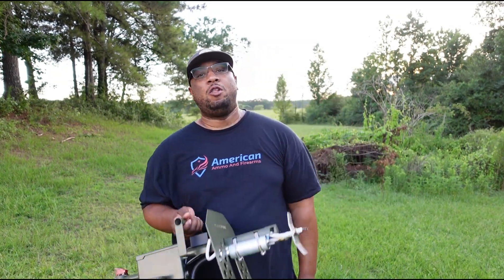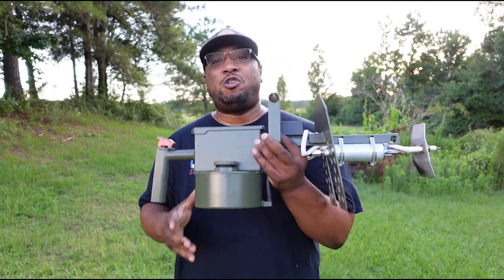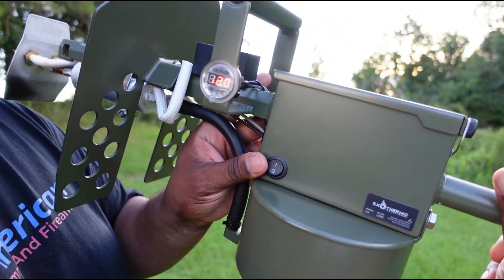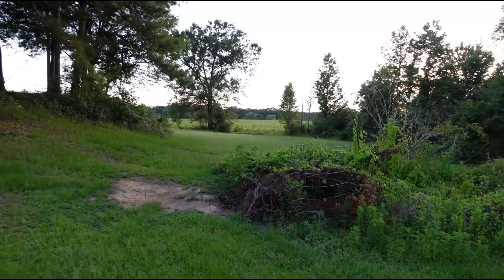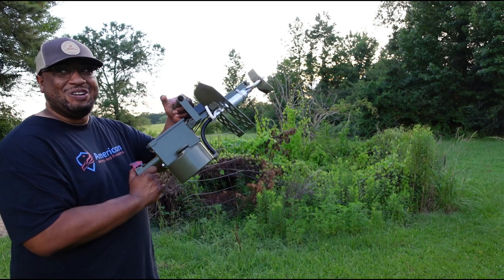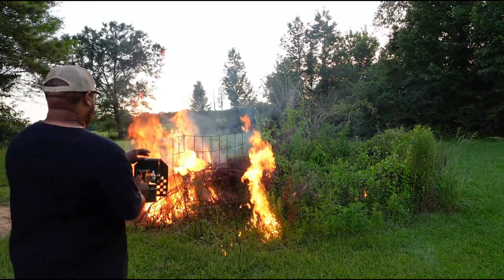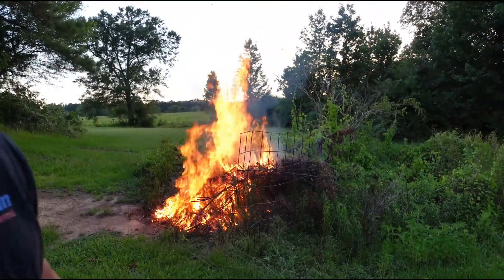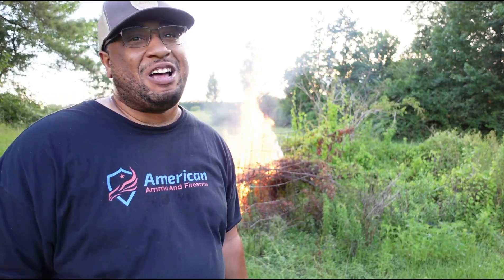My Flame Thrower Review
In this video we review the pulsefire LRT from Exothermic Technologies. flamethrower exothermic aafwereonthemove @ExothermicTechnologies